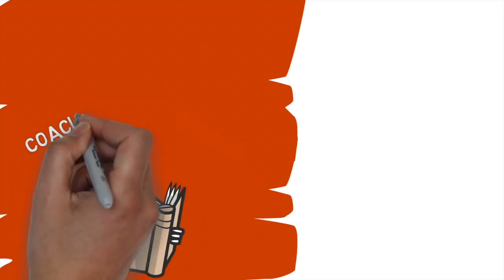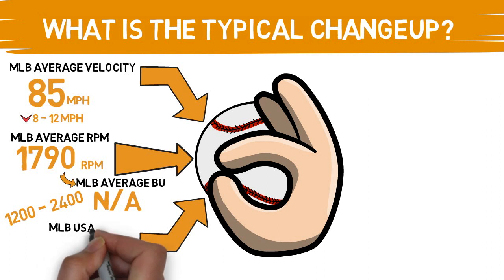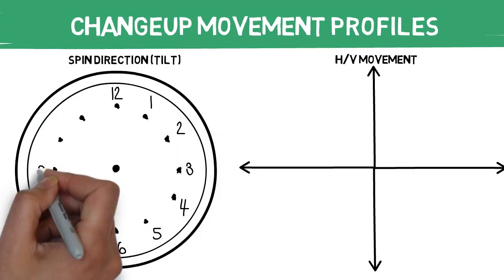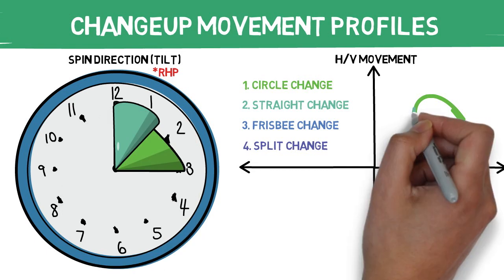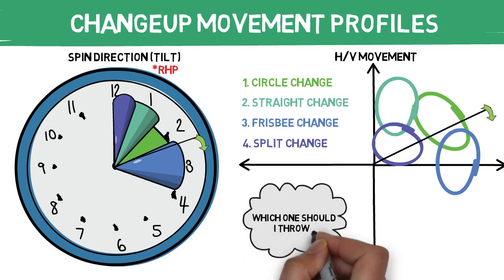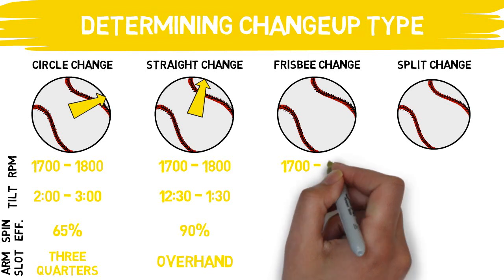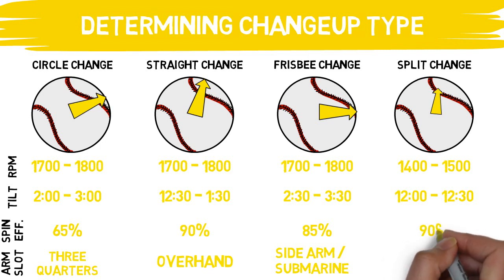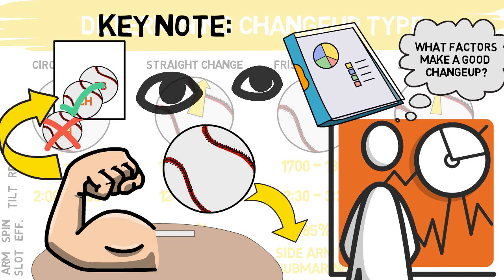CHANGEUP PITCH DESIGN: How To Throw Your Best Changeup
In this week’s video we touch on an underutilized and often devastating pitch – the changeup. We cover how utilizing today’s latest technology you can improve each athlete’s changeup by determining several different important characteristics of the pitch.